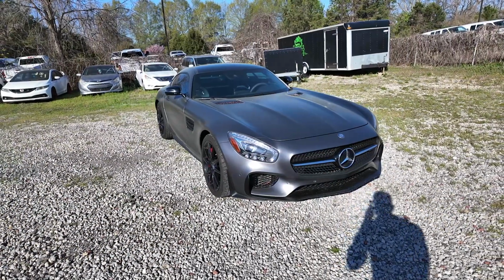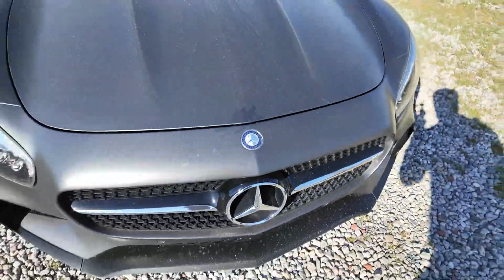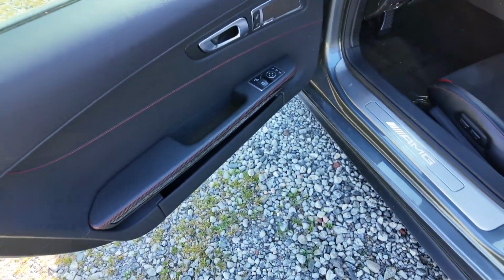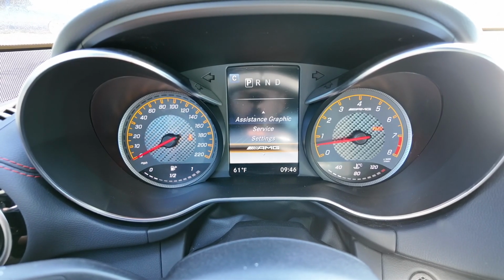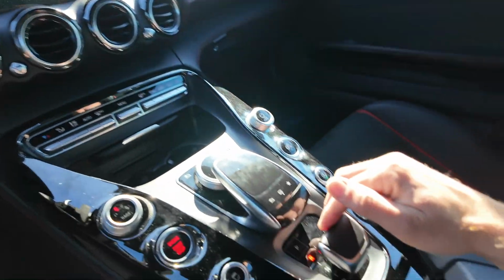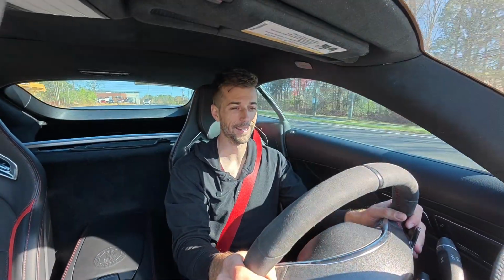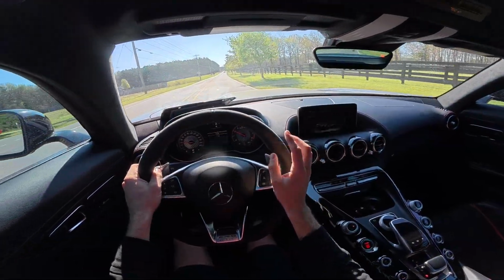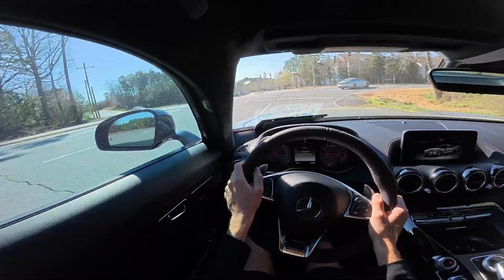What Happens When You Take the Mercedes Benz AMG GTS for a SPIN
👋 Check out one of the coolest cars around! The Mercedes Benz AMG GTS looks every bit a supercar, but you can buy one under $100,000 and it packs so much for the money! This AMG GTS costs inline with a brand new Corvette, but feels more exotic and fun to drive. The 2016 Mercedes AMG GTS packs a 4.0L twin turbocharged V8 with 503 horsepower and 479 torque. The lightning fast 7 speed dual clutch transmission delivers to power to the rear wheel and this car takes off! Very balanced feeling car to drive with more of an analog feeling. The power is the perfect level and the drive modes let you dial in the performance. The sound of the V8 is awesome! AMG makes some of the best sounding engines out there! The AMG GTS feels like an exotic muscle car! I love the interior on the GTS too. Very refined with leather and alcantara covering everything and it feels like a special car. This AMG GTS is covered in a full STEK Dyno Matte paint protection film which makes it look like a brand new car! The roof even has the STEK Carbon PPF and it looks like real carbon fiber. If you are looking for a true supercar the Mercedes AMG GTS is something to take a look at! This car makes modern sportscars look too expensive. For $60k you can buy a Supra. For $65k you can buy a Nismo Z. And for $70k, you can buy a Dark Horse Mustang. The 20 teens era of performance cars are the sweet spot and you can get a six figure supercar for just a bit more then the new sportscar. AMG GTS surprised me and is one heck of a fun car! Great daily driver and would be fantastic on the mountain roads carving through the turns!